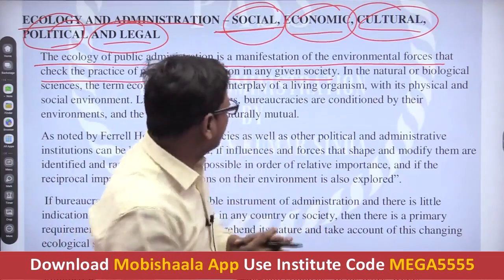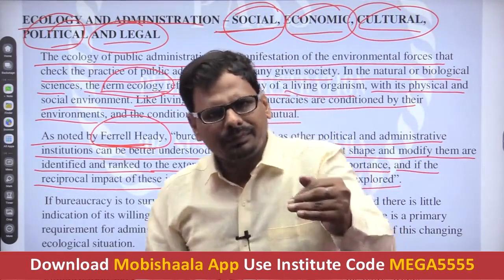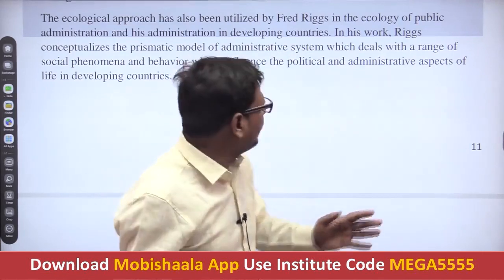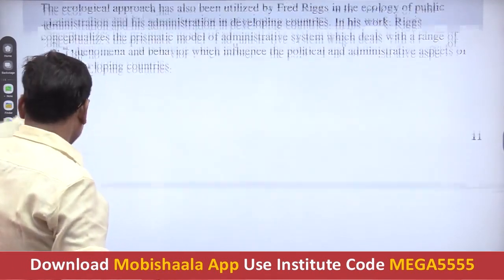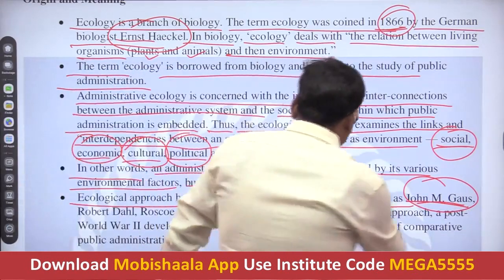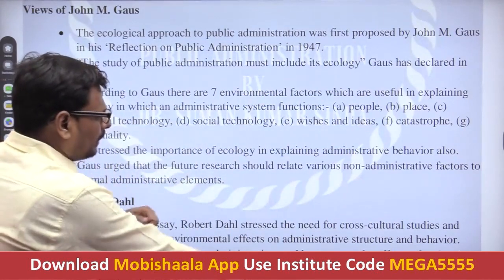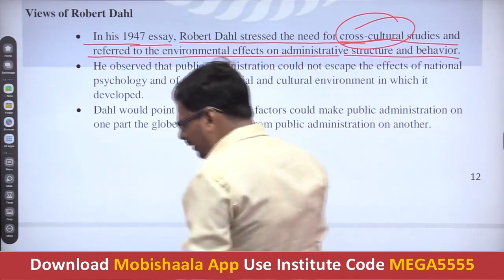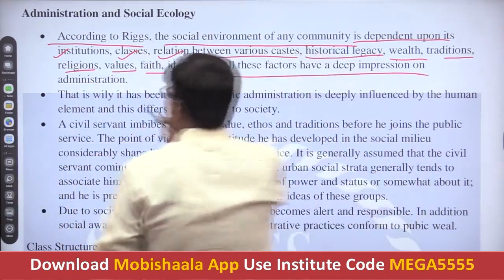BPSC 67th/68th : Ecology of Public Administration | Dr. Suman Sir | Mission Governance IAS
Mission Governance IAS Academy mobile app powered by Mobishaala provides you end to end solution to the students, Class Video Lectures, Sure Shot Test Series, online and hard copy Study Materials. Guidance to Preliminary Test, Mains Test, and interview.